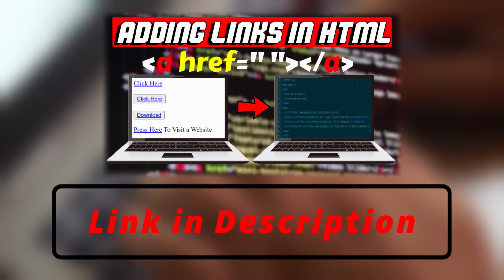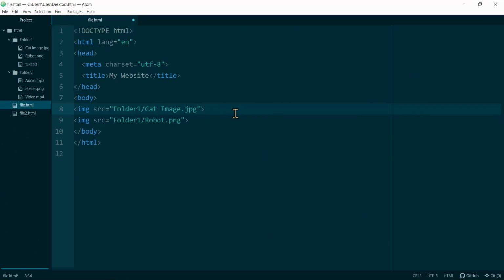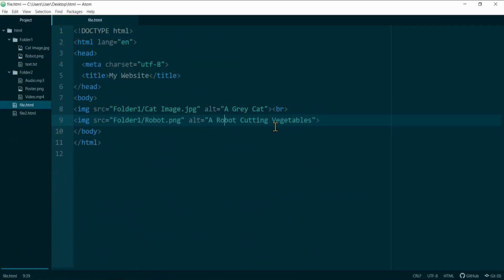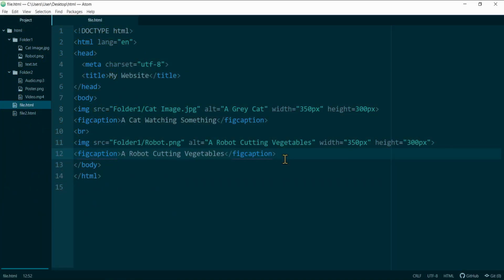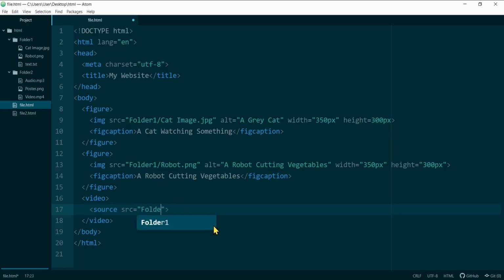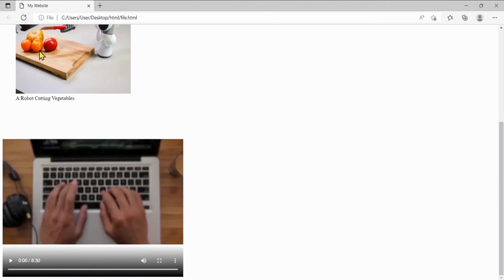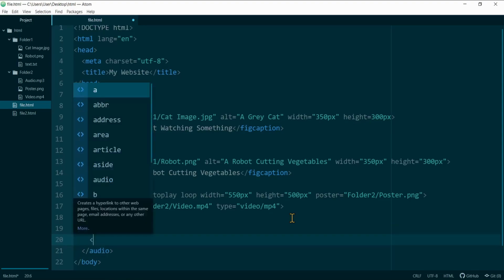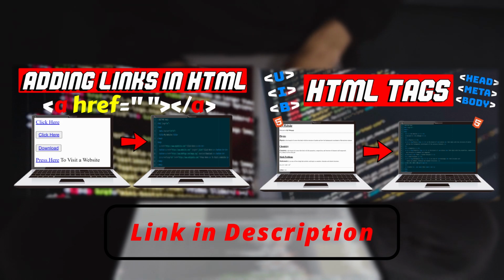How to Add Images and Videos in Html | Html Tutorial for Beginners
➼In This Video We Will Learn How to Insert Images and Videos in Our Html Document.
Definitely, a Website is Made Not Only With Texts and Links, But Also Images and Videos, so Knowing How to Add Them Can Increase The Status of Your Webpage.
-To insert an Image We Use The Image Tag, Then We Mention The Source or The Location of Our Image, Then Specify its Name. Of Course With CSS You Can Manipulate Your Image and Style it, But Because This is Not a CSS Tutorial We Won't be Styling The Image, But We Will be Taking a Look at Some Attributes Related to Images Like Width, Height and so on.
-To Insert a Video, We Need to Use The Video Tag, Then Mention The Source of The Video, or The Location of The Video. Also We Can Add Attributes to Manipulate or Video, Like We Can Use The controls Attribute to be able to Use Different Functionalities Like The Playbutton, Fullscreen..., Also We Can Add a Poster To Our Video, We Can Autoplay it and More!
-Bonus = Whoever Stayed till The End, Will Discover a Way to Add an Audio in Our Html Document, It is a Simple Bonus, so If You are Interested, Make Sure to Watch This Video Till The End, and Don't Forget Subscribe to Follow me Along This Html Tutorial.